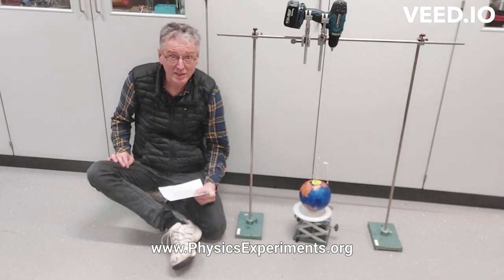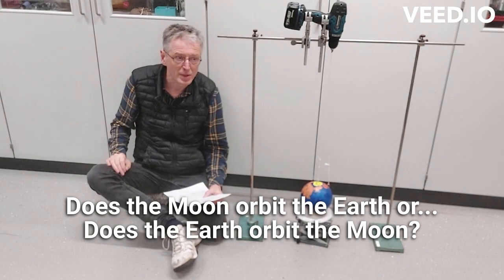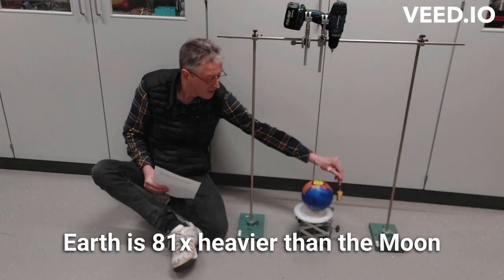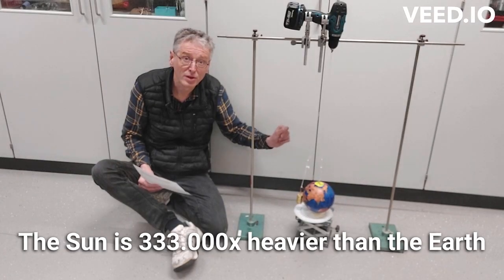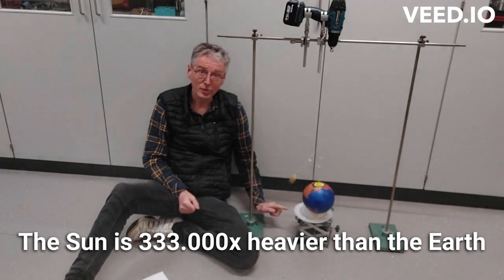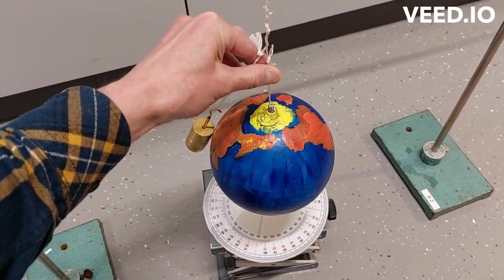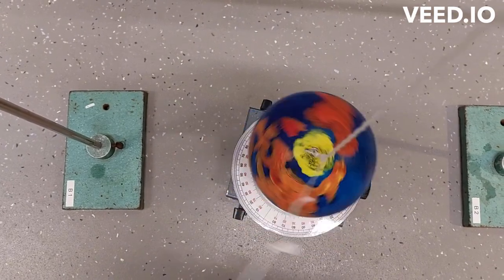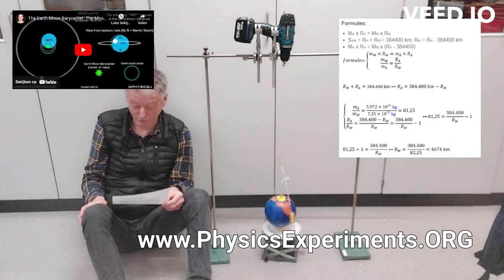Earth orbits Moon !!! Proven by Experiment! The Barycenter is IN the Earth!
The Moon does not only orbit Earth, but Earth is also orbiting the Moon! A simple physics experiments shows. The positition of the Earth-Moon Barycenter can be calculated using simple centrifugal force formula.